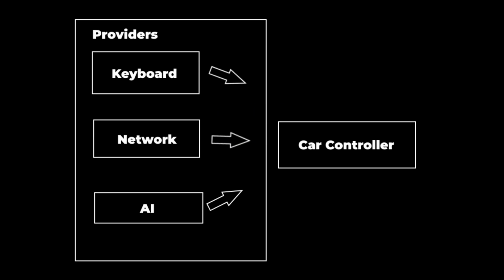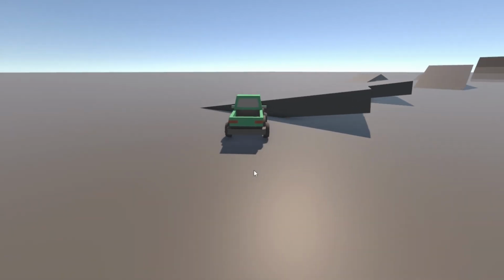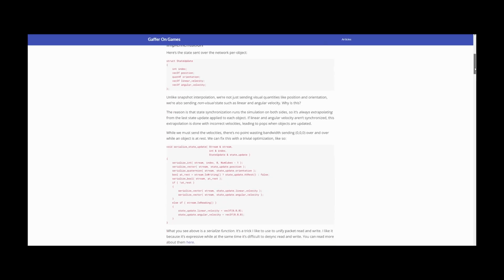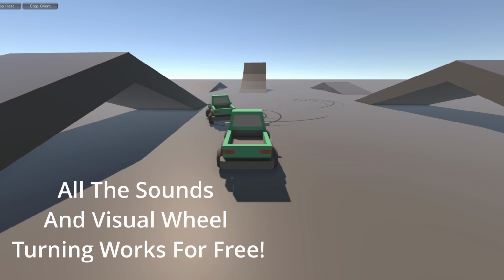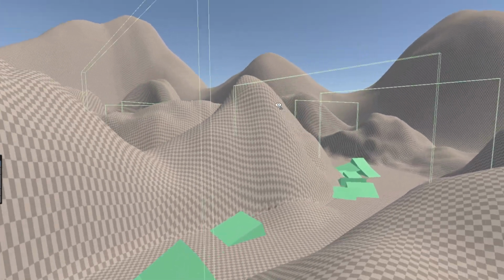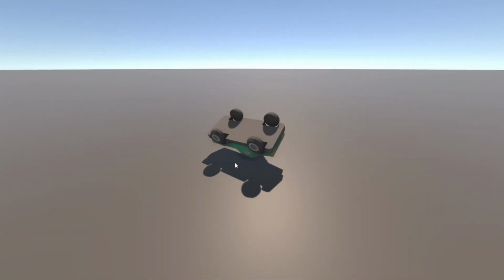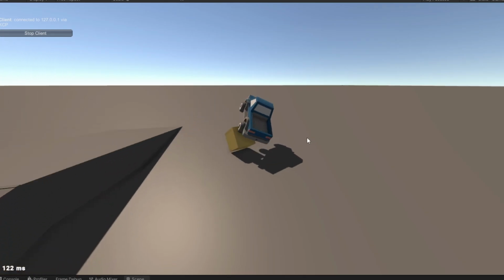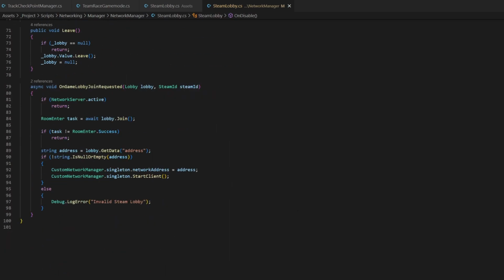I Made A Multiplayer Racing Game In 6 Days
I created an online multiplayer racing game in 6 days using Unity. Over the course of the week I began with a simple idea of horse or skate for cars. I created a physics based car controller that includes realistic tire friction, hand braking/drifting and air control for acrobatics! I then added Mirror to my unity project and used State Synchronization to sync the rigid bodies over the network. Finally I created the race checkpoint system to allow for a team racing mode and a course to actually play.

Chapters:
0:00 Intro
0:30 Day 1 - Car Input
0:44 Day 1 - Car Physics
1:00 Day 1 - Ackermann Steering
1:20 Day 1 - JUICE
1:32 Day 1 - Drifting, Camera and Flips
1:54 Day 2 - Better Camera
2:09 Day 2 - Added Multiplayer
2:16 Day 3 - State Synchronization
2:48 Day 3 - Network Input
3:15 Day 3 - Skid Marks
3:20 Day 4 - Intro
3:33 Day 4 - Lobby and Teams
4:00 Day 5 - Racing Gamemode
4:30 Day 5 - UI
4:37 Day 5 - Roll Lock
4:52 Day 6 - Track
5:05 The Lan
5:28 What I Learned
5:55 Fix's and Improvements
6:30 What's Next